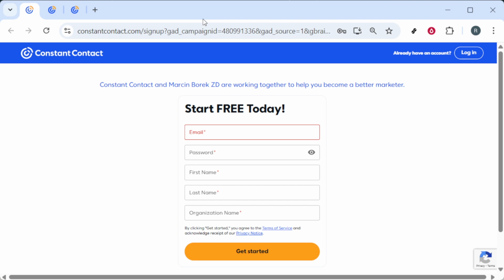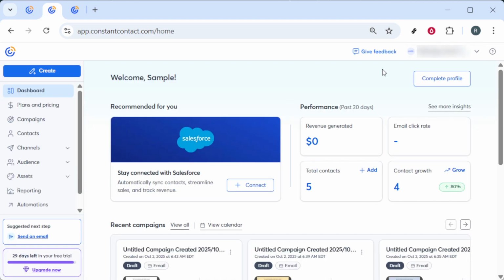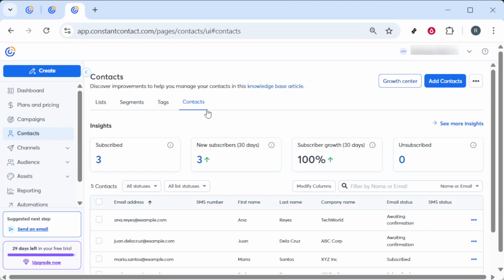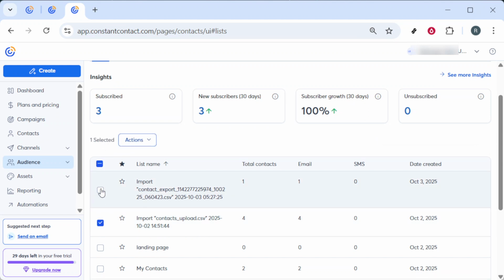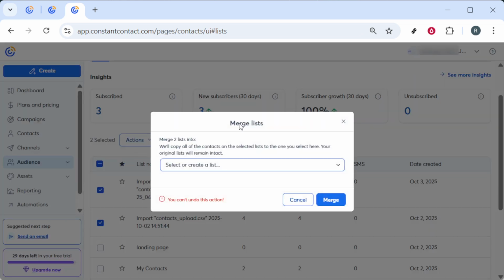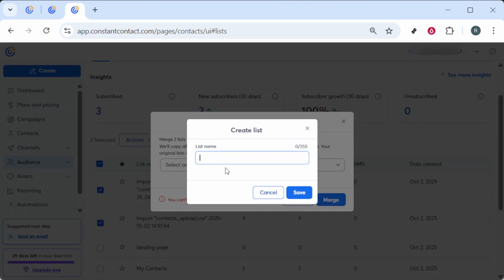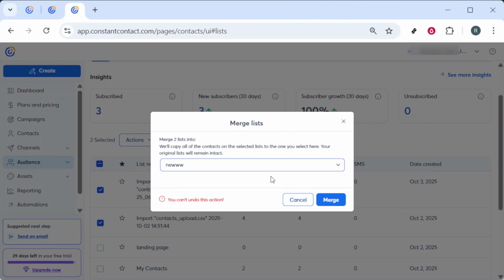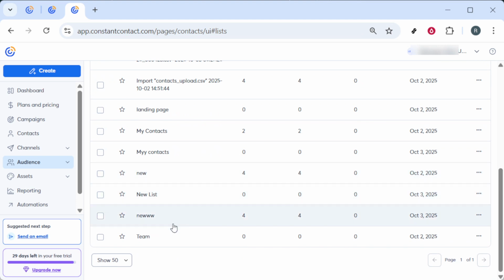How To Merge Lists In Constant Contact | Pro Tips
📋 Simplify management by learning how to merge lists in Constant Contact. Combine multiple lists into one for easier email campaigns.

✅ Merge contact lists
✅ Avoid duplicates